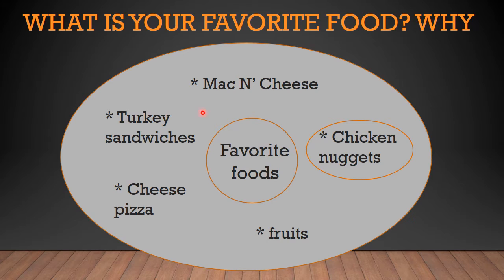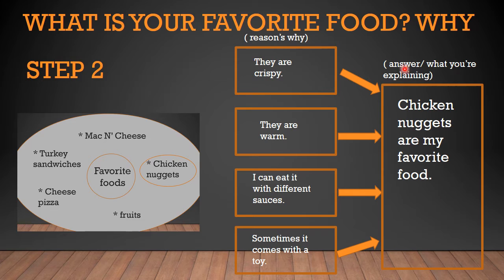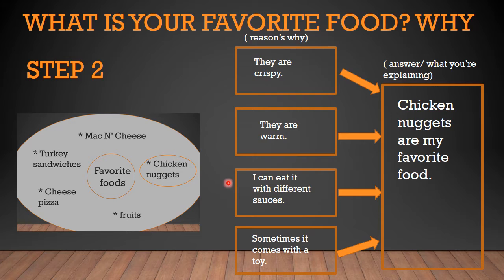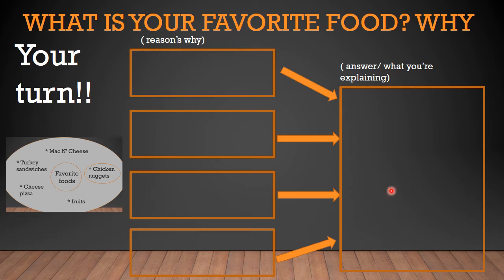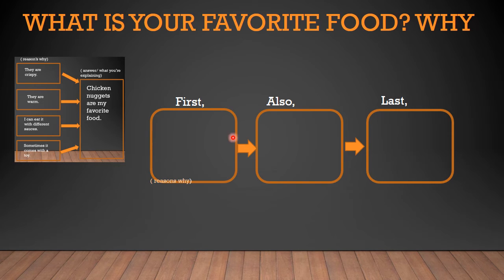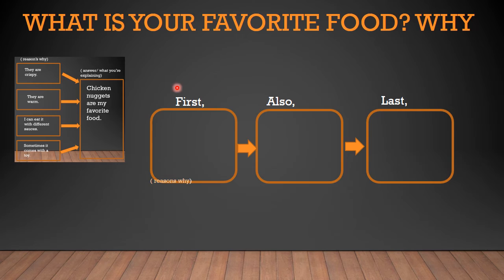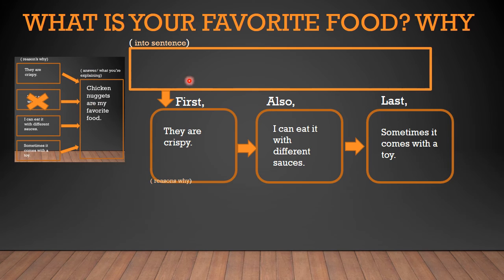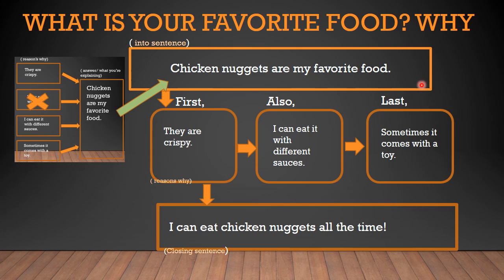Writing to explain why part 2